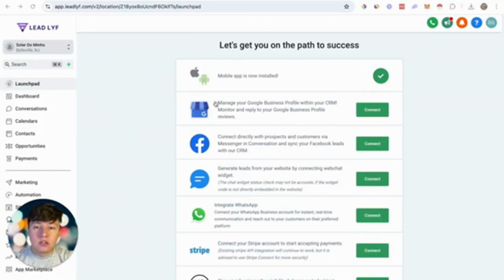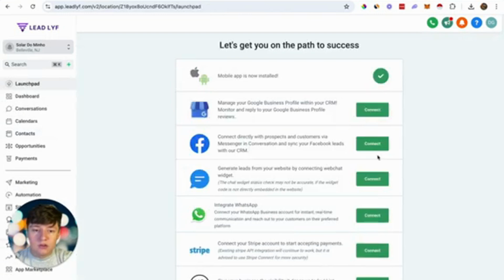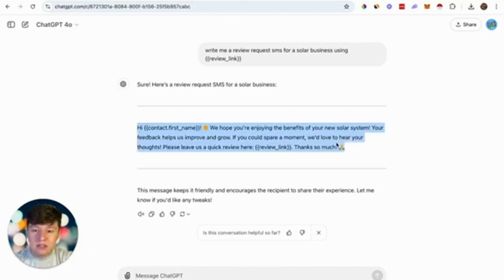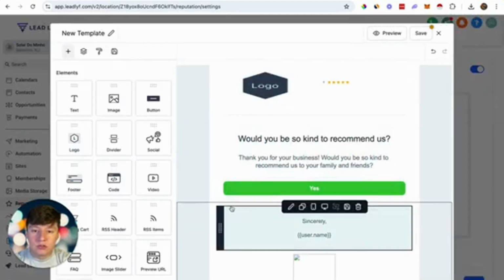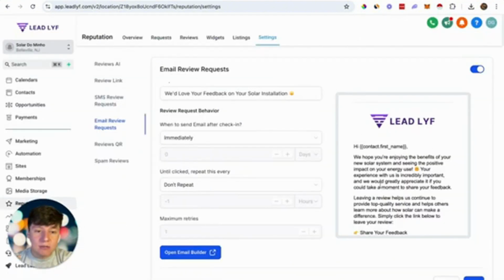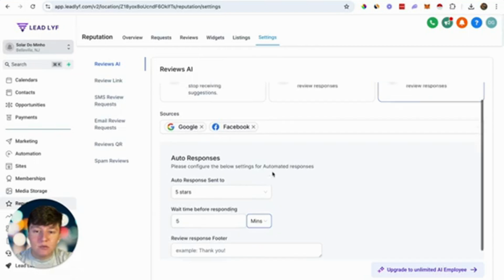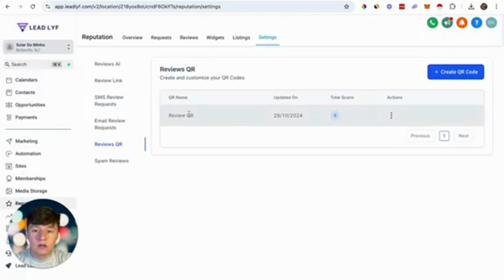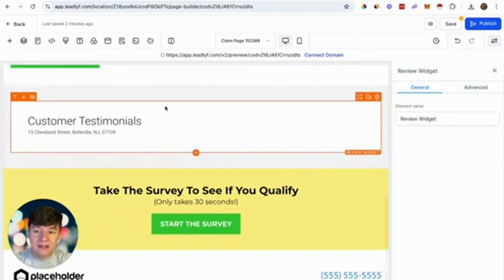Boost Reviews Fast with GoHighLevel!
Want to boost your clients’ online reputation and generate more positive reviews? Learn how to set up GoHighLevel's Reputation Management feature step-by-step! From connecting Google and Facebook to automating review requests and AI-powered responses, this guide has you covered.
🚀 Explore Pre-Built GoHighLevel Templates – [Insert Snapshot Vault link]
📩 Have questions? Drop them in the comments!